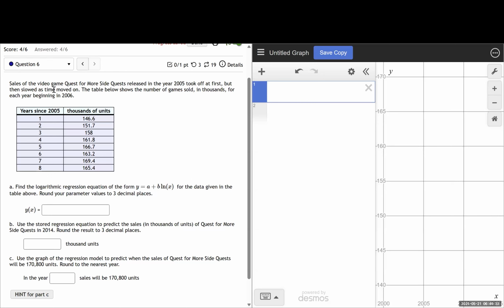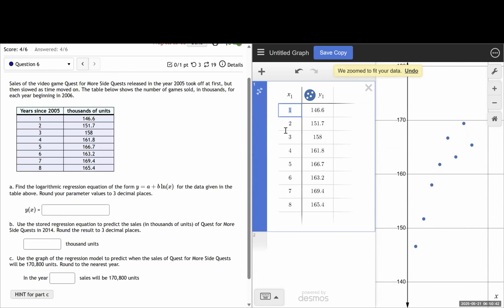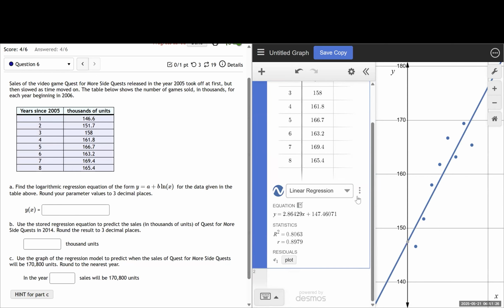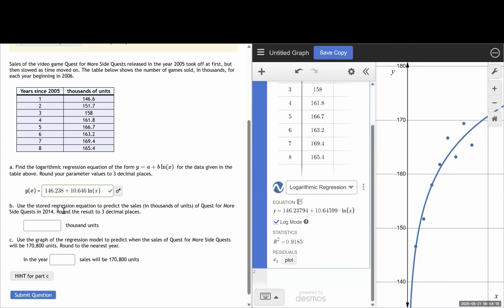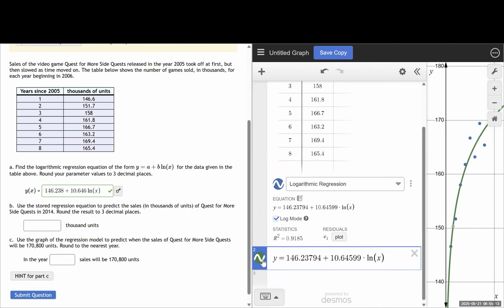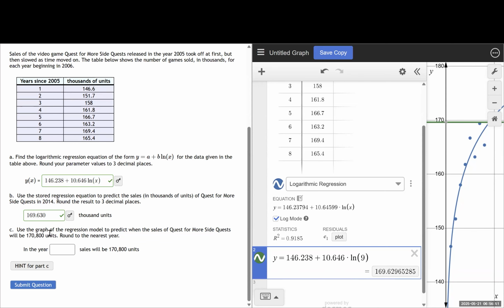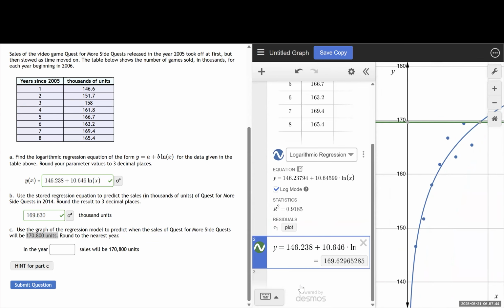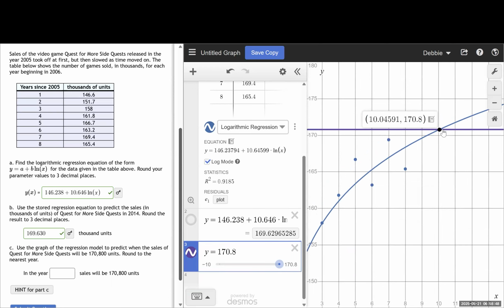Desmos Logarithmic Regression Demo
Desmos log regression demo, video game sales model.